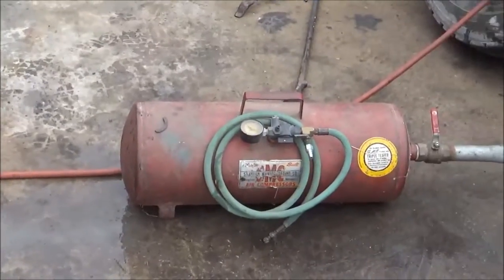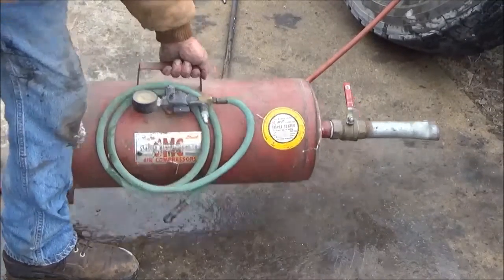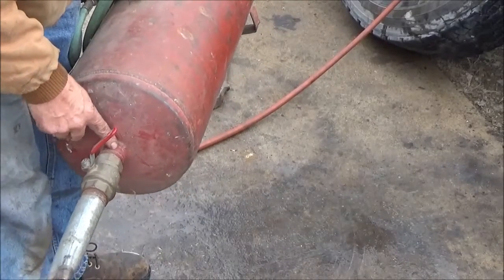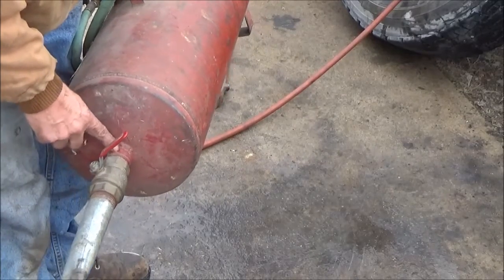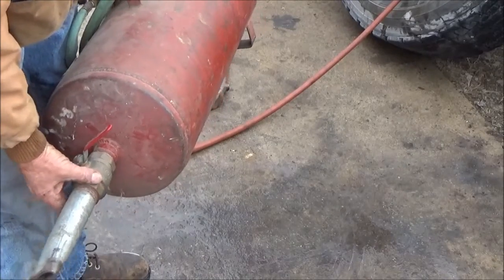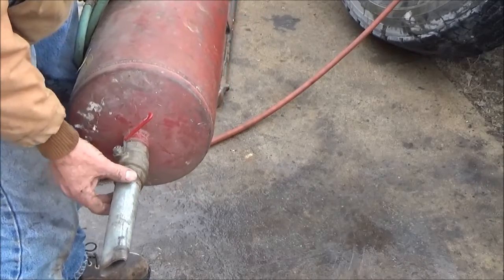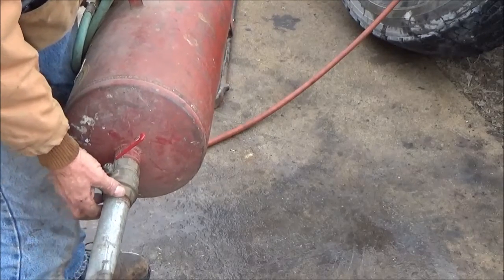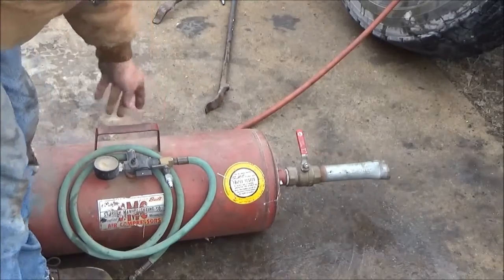Home made bead blast tank Cheetah tank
How to make a Cheetah tank - bead blast tank from a portable air tank